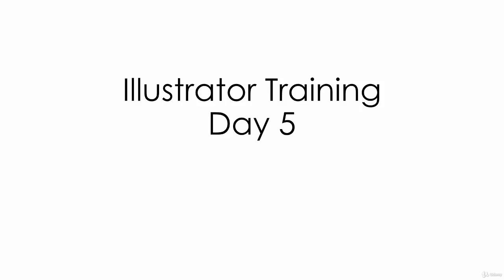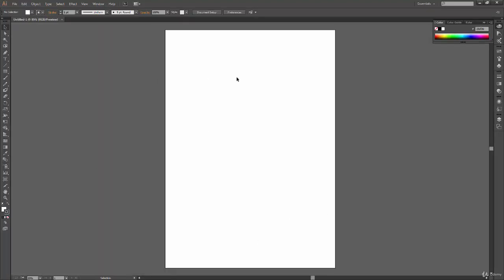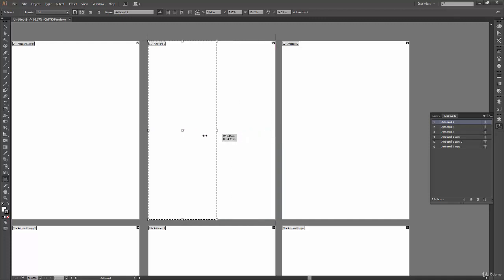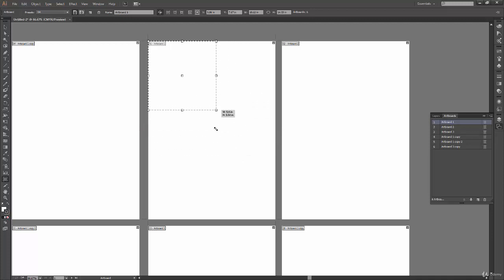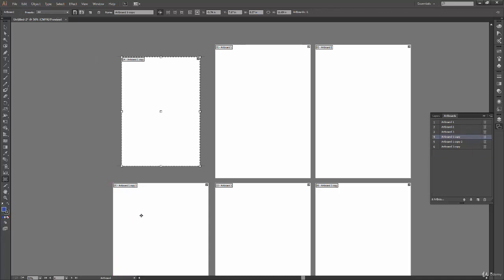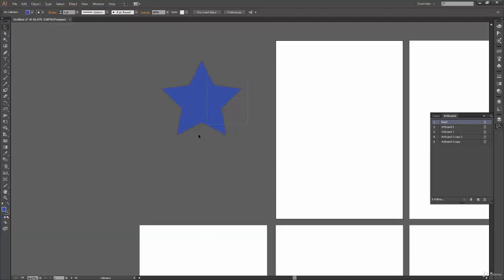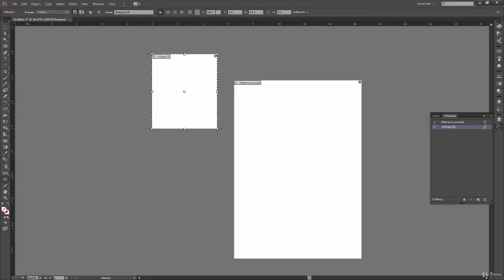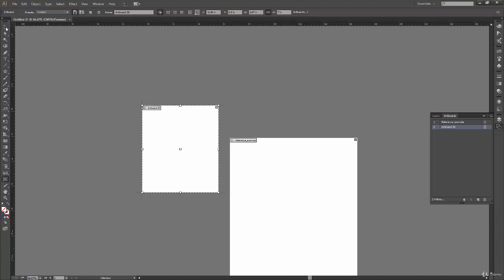5 Day 5 on Adobe Illustrator